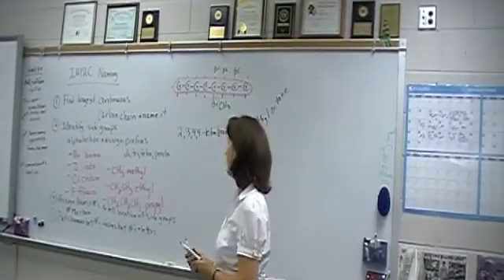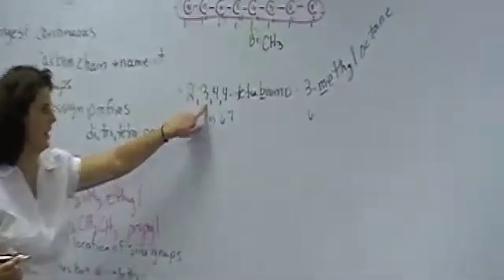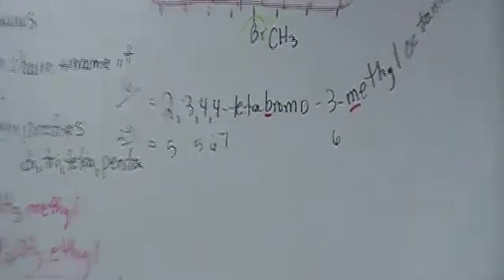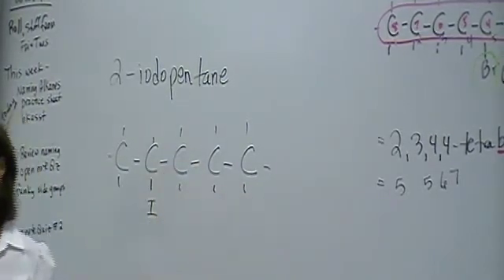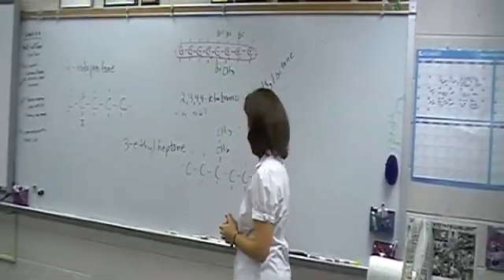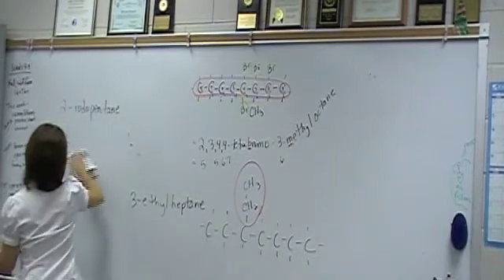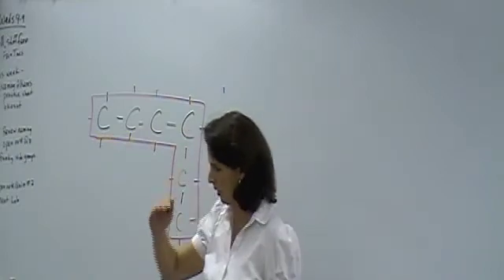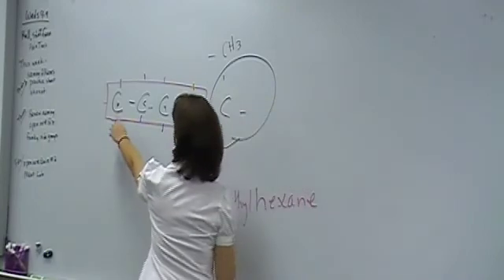Naming Alkanes Clip 2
part 2 of naming acyclic alkanes and alkyl halides